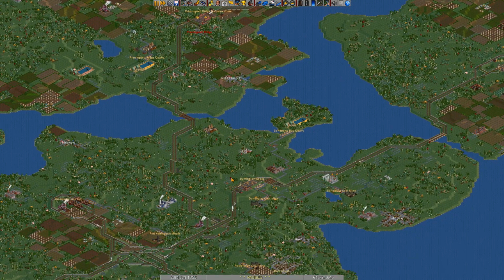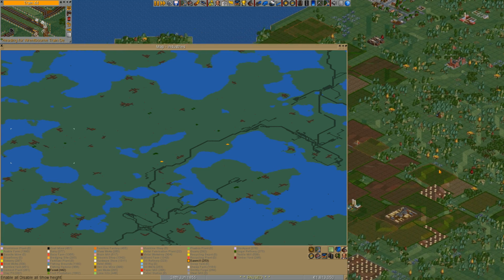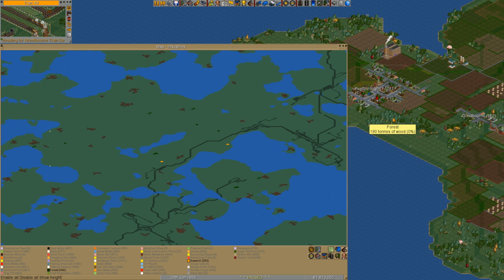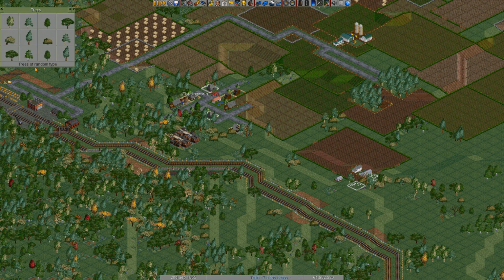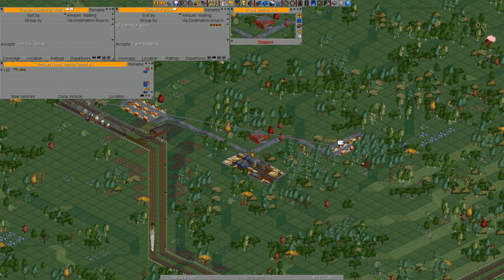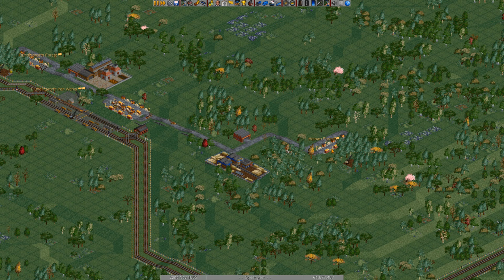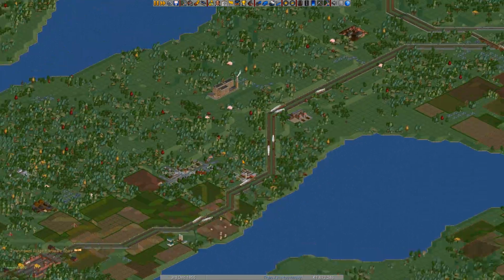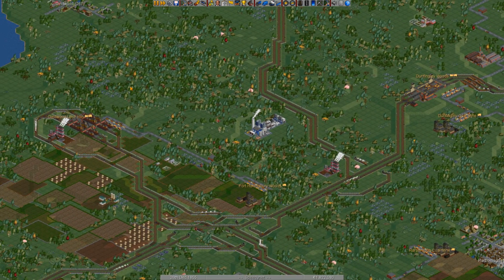Let's play OpenTTD #12 - Forestry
It is time for Speedynet to once more return to hauling wood. It's quite a big operation with the 2 most productive forests being the ones the furthest away. But we're now very close to pumping up the production of coal, stone and sand to new levels. And with that, more money! :D